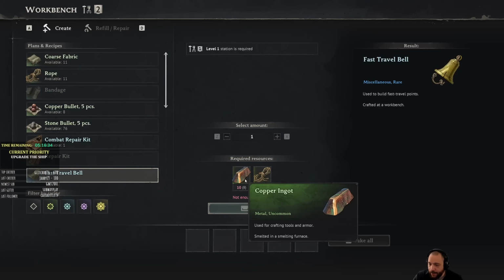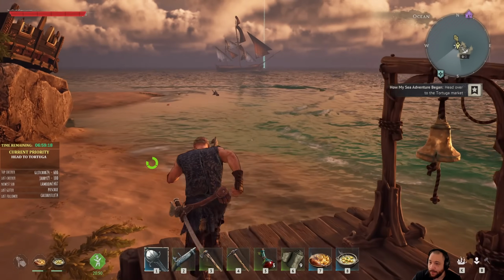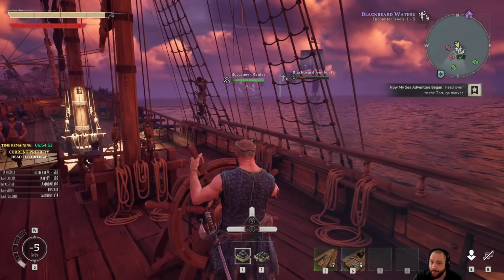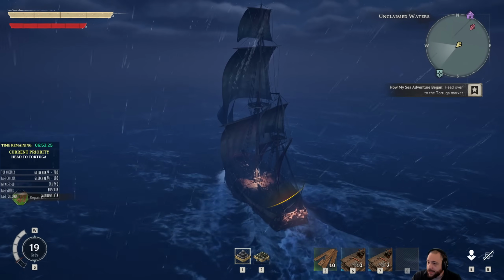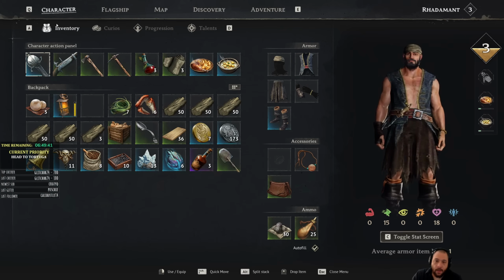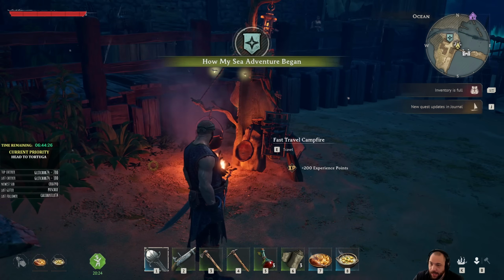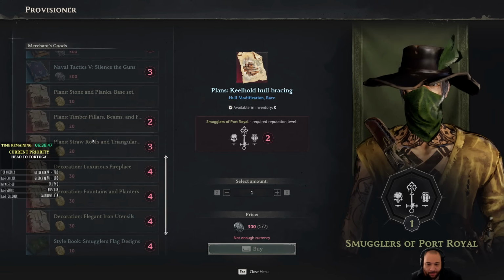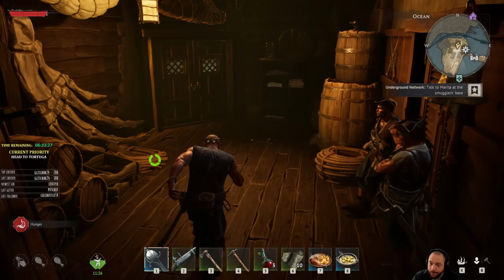Sailing Down to Tortuga in Windrose - Adventuring the Piracy Infested High Seas // EP6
» OVERVIEW OF THE SERIES:
Windrose is a survival adventure game that takes place during the Age of Piracy. Build a seaside town and craft weapons, armor and even sea worthy warships. Explore the vast sea, fight against Blackbeard's pirates, throngs of undead and the hostile fauna of the coastal islands all in the search of answers to the secrets that surround your mysterious circumstance. I'll be polling on the priorities I undertake, please no backseating or spoilers.

» DETAILS ABOUT THE SERIES:
I am playing solo on High Seas settings but with Shared Quest Progress turned off ( the icon makes it seem like I am playing co-op so turning it off might remove some confusion ). The priorities I work on will be determined by live viewer polling, but apart from live polling please do not backseat, thank you!

» LENGTH OF THE SERIES:
While this series is a marathon, it isn't necessarily a miniseries meaning there's a possibility it continues beyond the initial marathon stream if there's enough interest and engagement.

» NO BACKSEATING / NO SPOILERS:
Please do not offer unsolicited suggestions, tips, advice or spoilers, the only feedback for the direction of the stream that will be considered is from polling. The story and mechanics of this games are best enjoyed as they are discovered, not spoiled, so no spoilers please.

 » LIVE VIEWER PARTICIPATION:
The direction, goals, ideology changes, projects and policies in the series are determined by live polling of viewers on Twitch. If you would like to influence the direction of this series I welcome you to join me on stream.